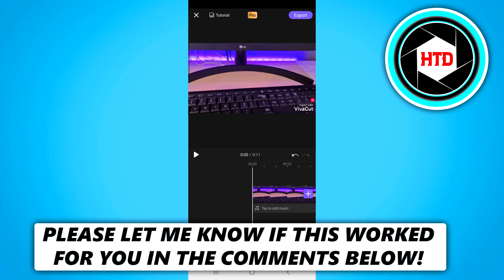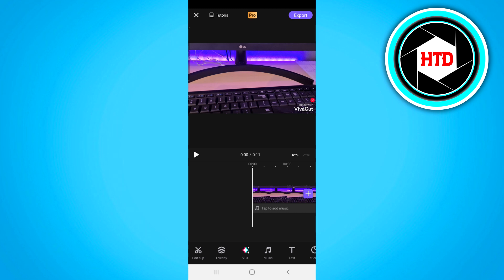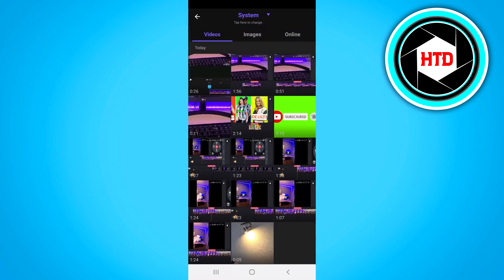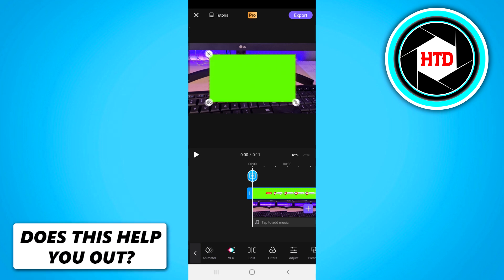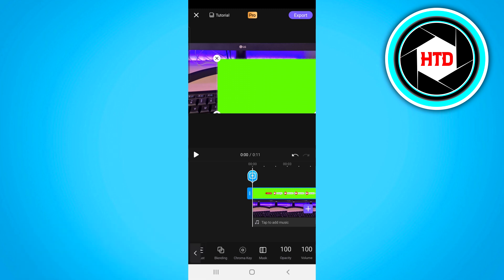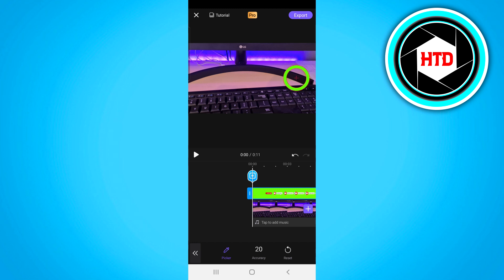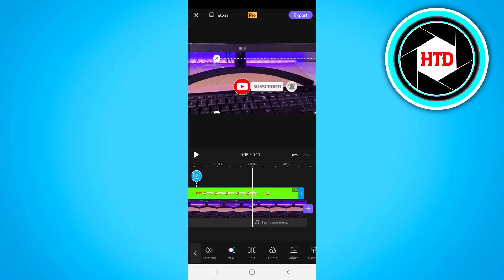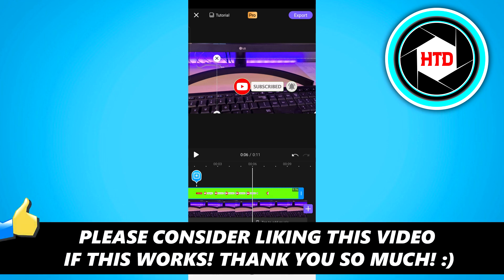VivaCut: How to Remove Green Screen Background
Learn about VivaCut: How to Remove Green Screen Background

In this video I show you how you can remove a green screen background in vivacut. Do you want to remove a green screen background? today I'll show you exactly how you can do that.